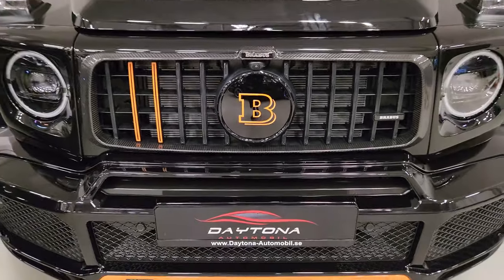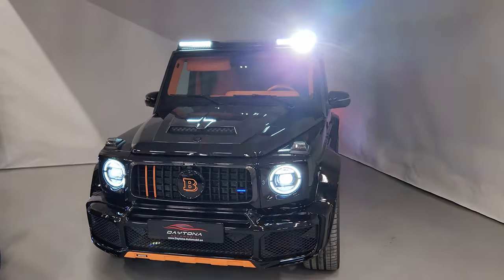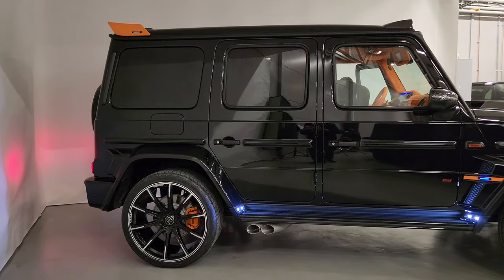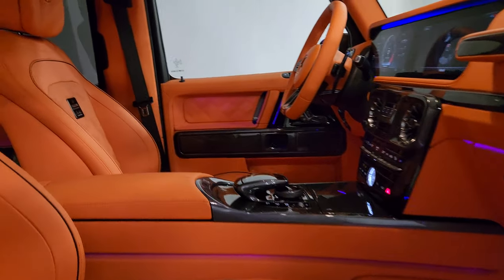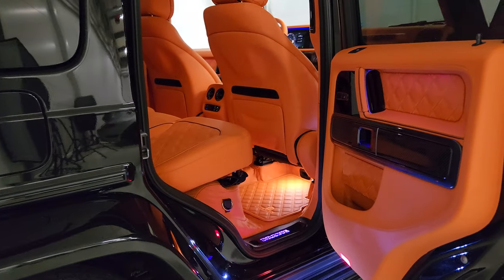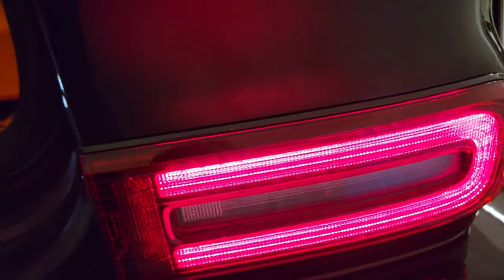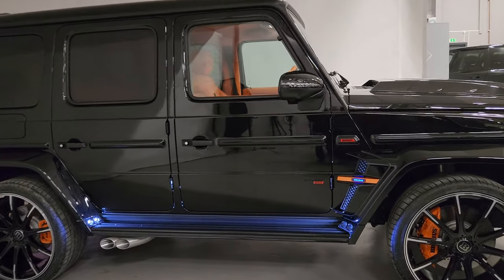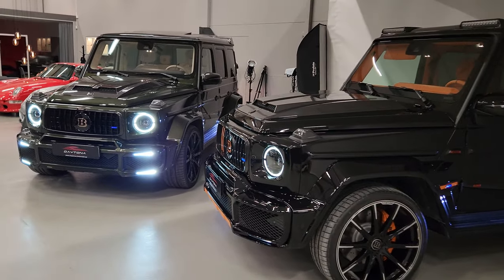Black Brabus 800 G63 Brabus Masterpeice or Olive Green G63 at Daytona Automobile in Västerås Sweden